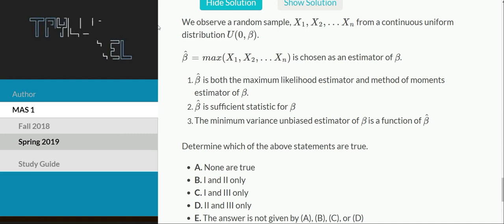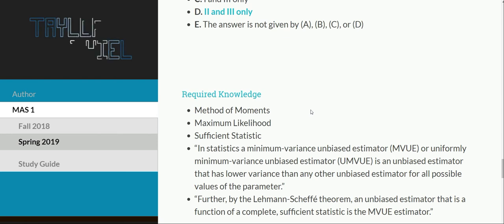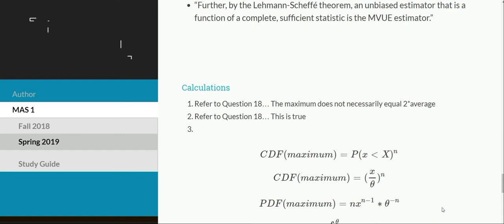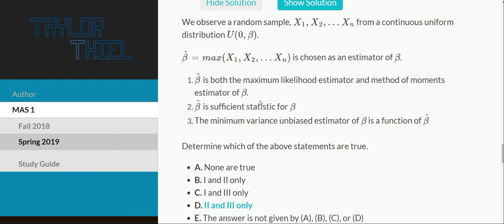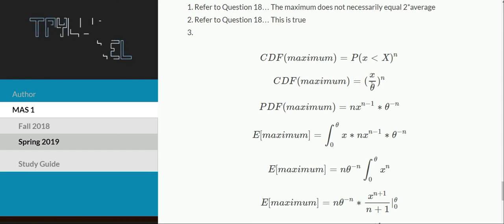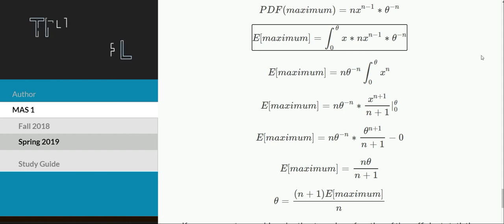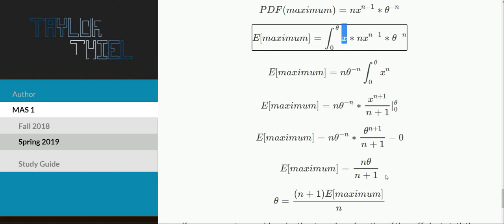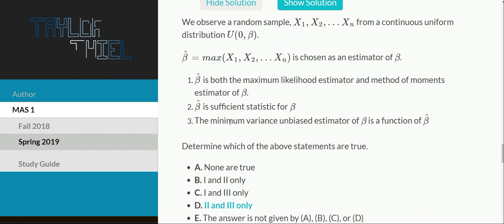Exam MAS 1: Spring 2019 Question 19 Walkthrough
Method of Moments and Maximum Likelihood. again.

0:00 Reading of the Problem
0:52 Required Knowledge
2:20 Solution

▬▬▬▬▬▬▬▬▬▬  The Question ▬▬▬▬▬▬▬▬▬▬
We observe a random sample, X1,X2,...XnX1,X2,...Xn from a continuous uniform distribution U(0,β)U(0,β).

β^=max(X1,X2,...Xn)β^=max(X1,X2,...Xn) is chosen as an estimator of ββ.

β^β^ is both the maximum likelihood estimator and method of moments estimator of ββ.
β^β^ is sufficient statistic for ββ
The minimum variance unbiased estimator of ββ is a function of β^β^
Determine which of the above statements are true.